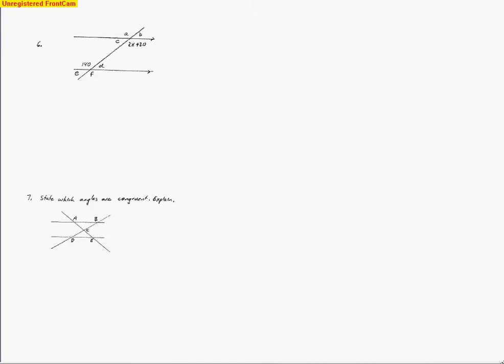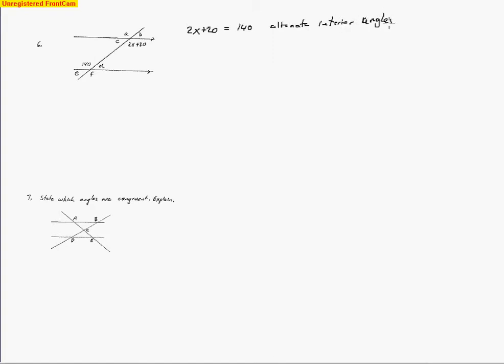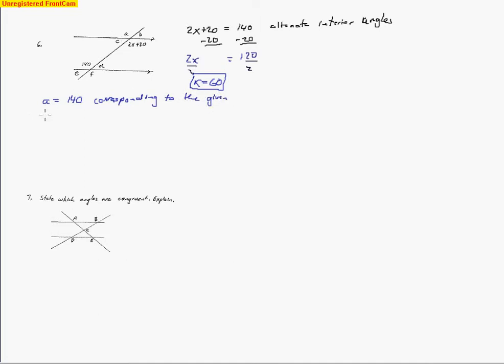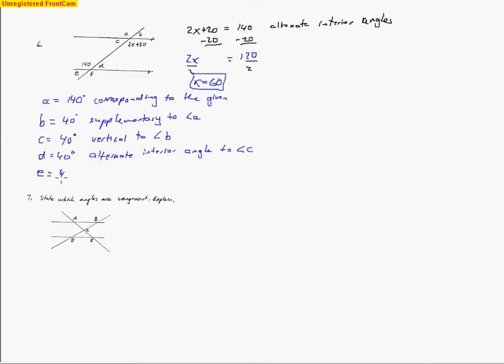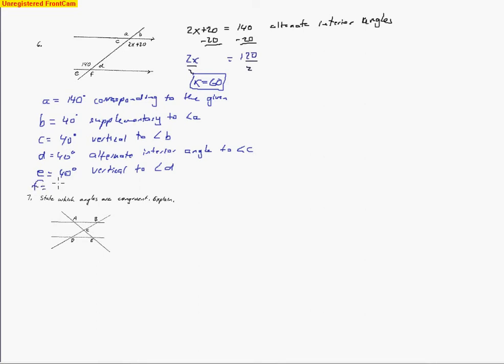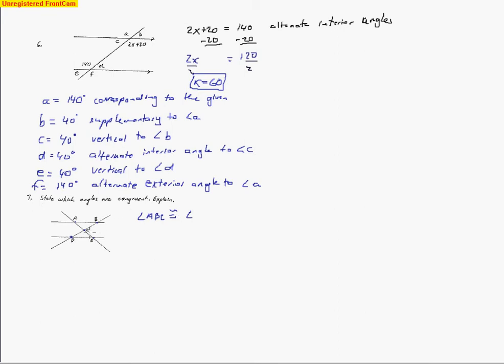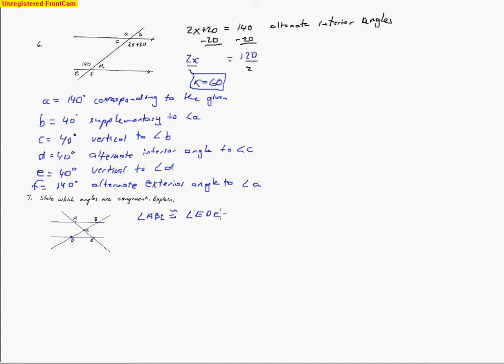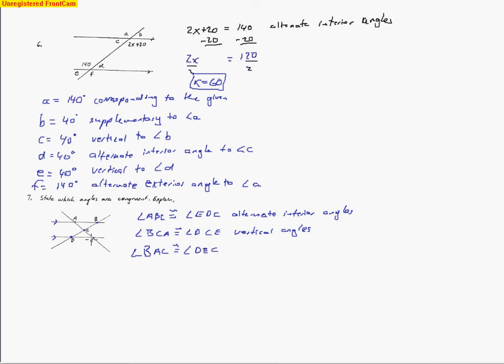4 3 Similar Figures Part 1 B